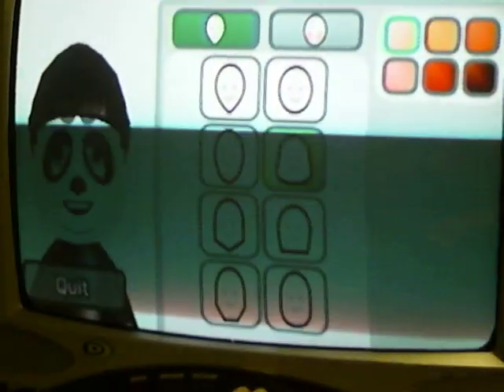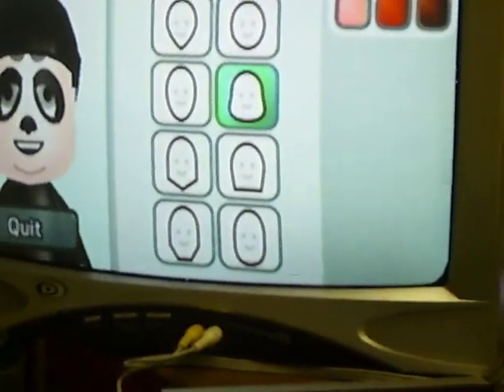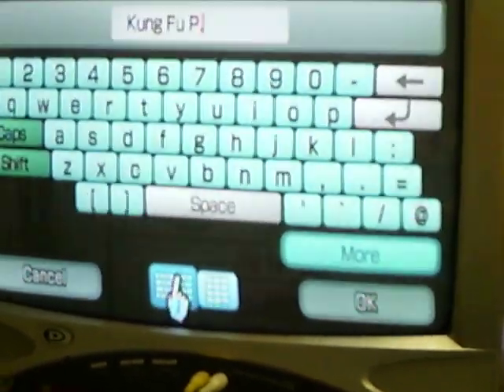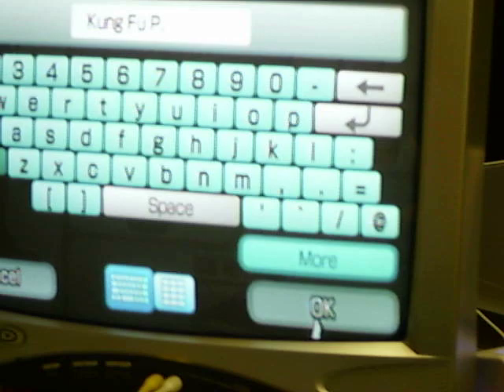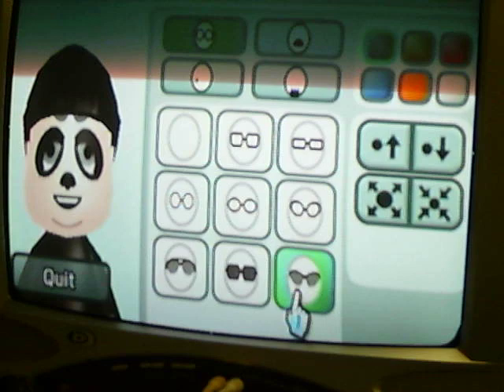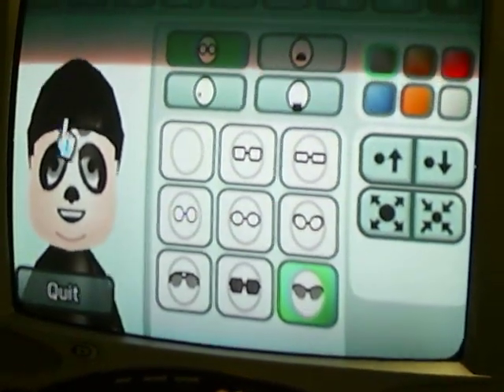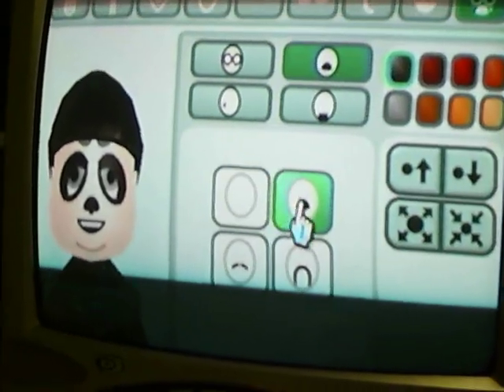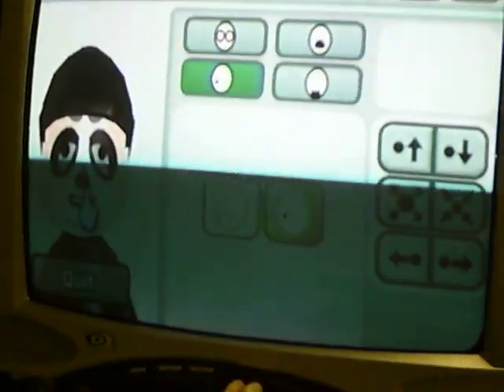How to make a kung fu panda mii